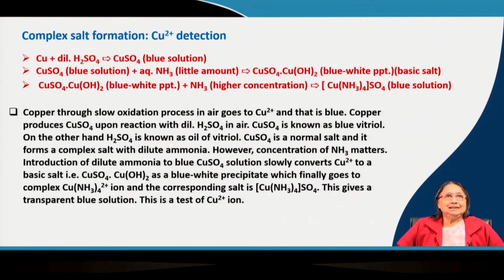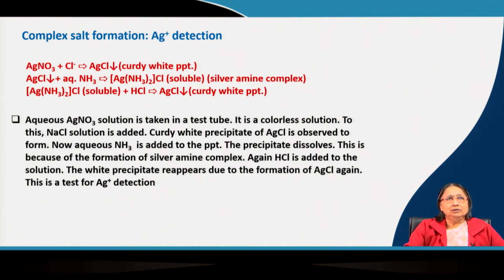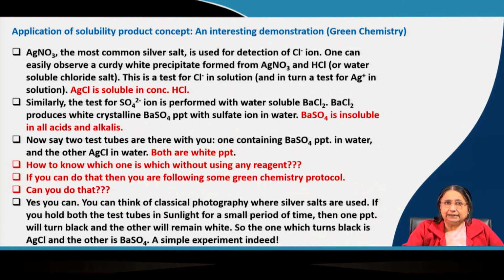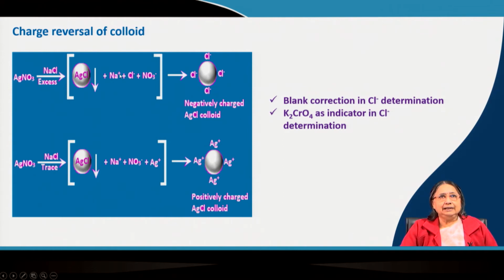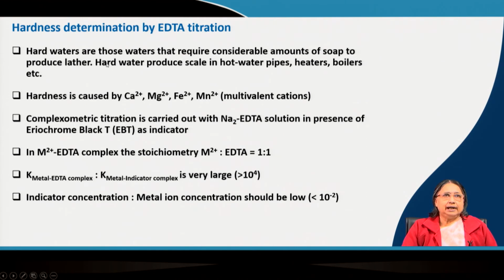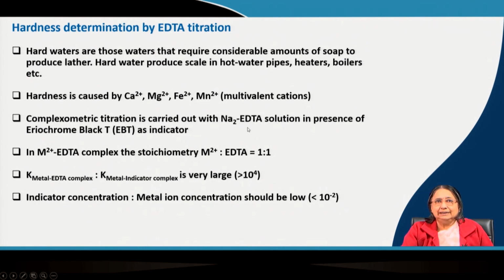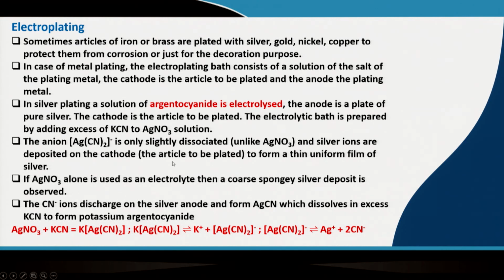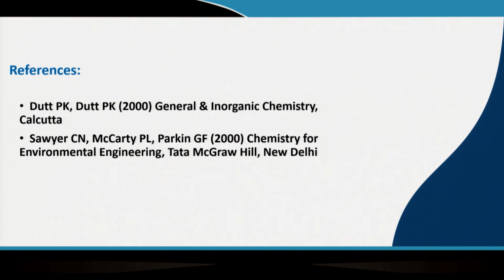Lecture 10: Chemical Equilibrium -V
Implication of Chemical Equilibrium
1-Cu2+ detection
2-Ag+ detection
3-An interesting demonstration
4-Charge reversal of colloid
5-Hardness determination
6-Electroplating